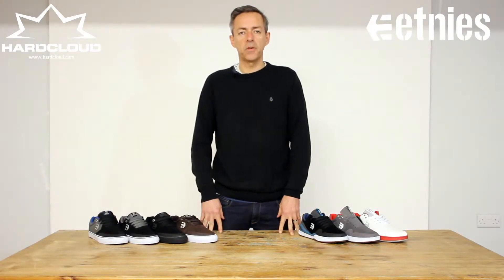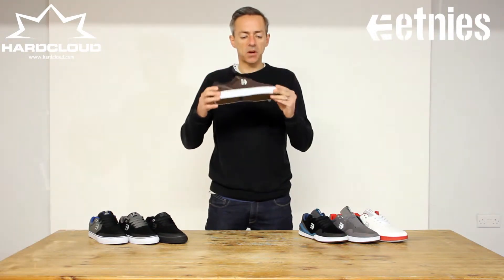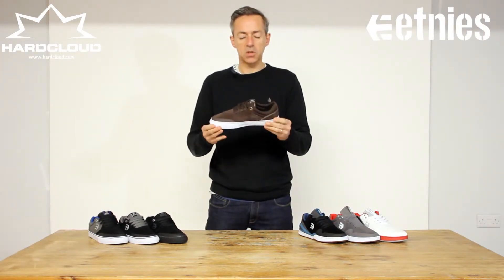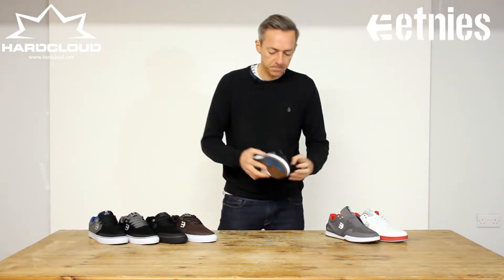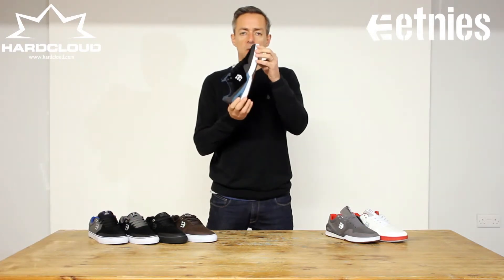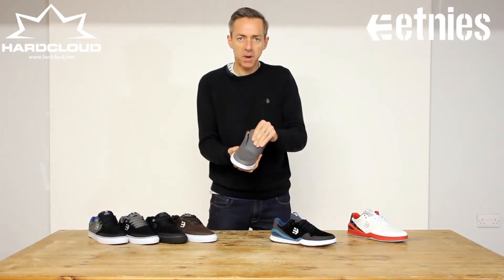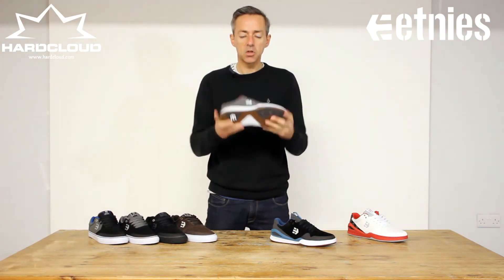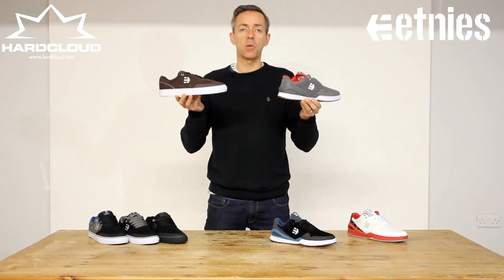Etnies Marana Bloodline Review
Each model in the collection, including the E-Lite and Vulc, combine durability, high performance, comfort and lightweight construction to create one of the premiere skate shoes to currently hit the market.